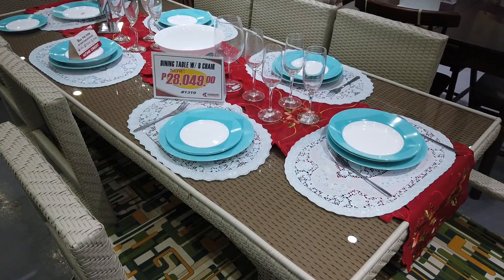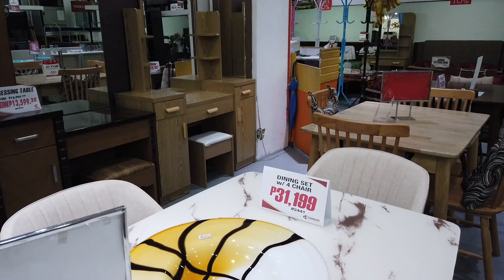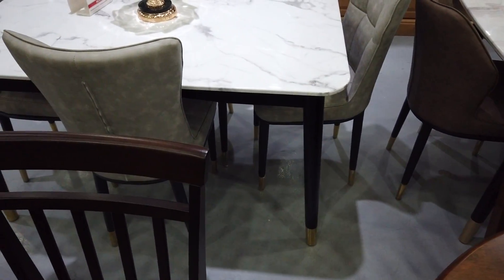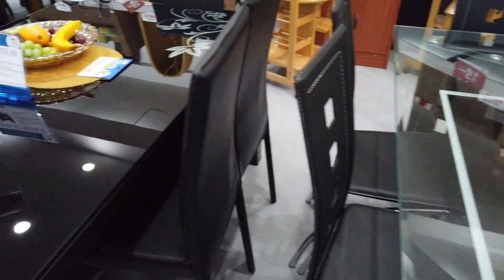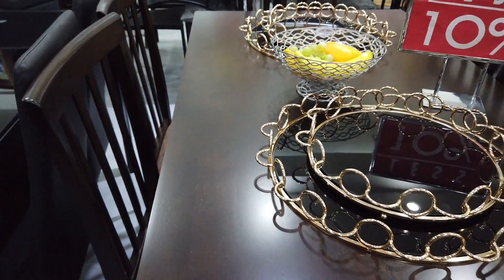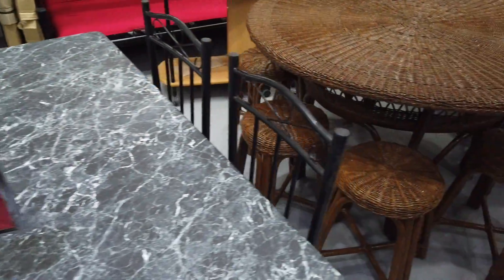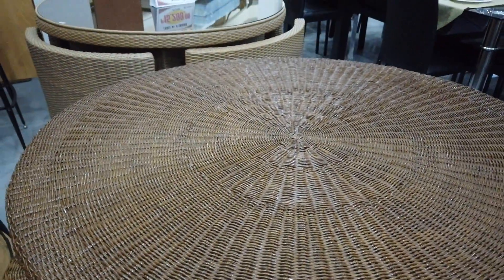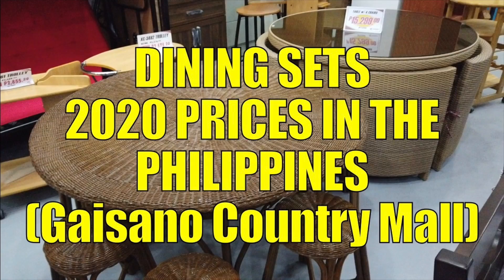Dining Sets. 2020 Prices In The Philippines (Gaisano Country Mall)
A selection of available Dining Sets, complete with prices, as of Feb 2020, in Gaisano Country Mall. Cebu, Philippines.